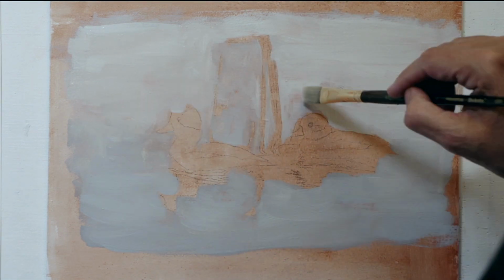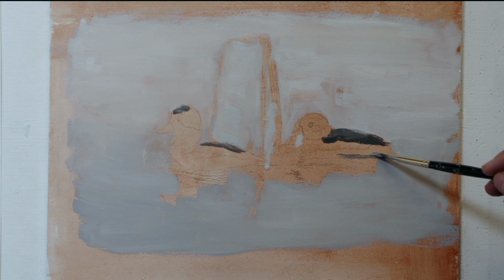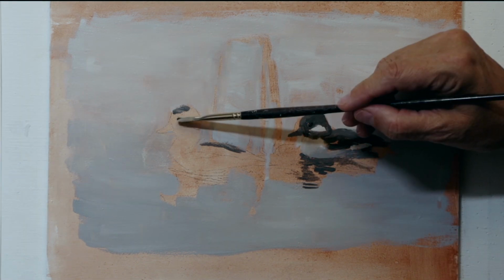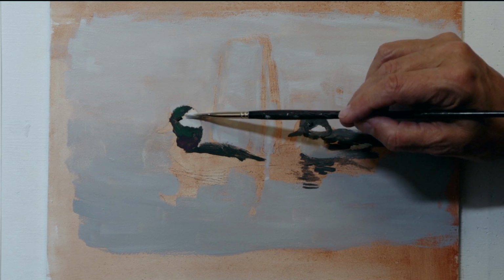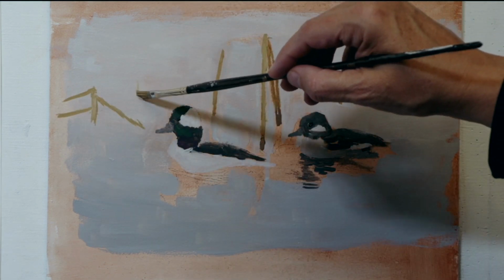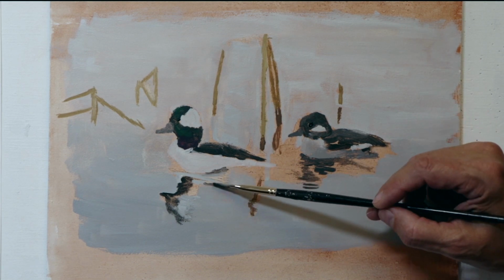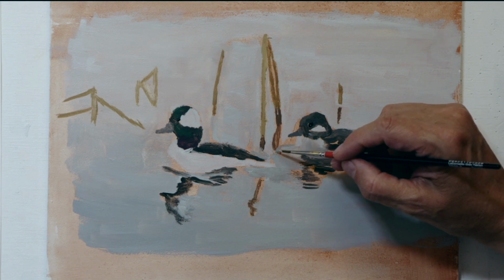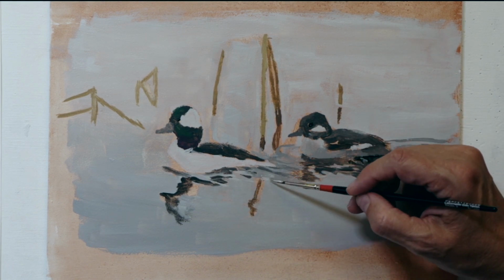BUFFLEHEAD DUCKS | Colour Study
In this video I'm doing a colour study of a pair of Bufflehead ducks.

For more behind the scene stories and photos each week go and sign up for Shawna's semi-weekly newsletter.